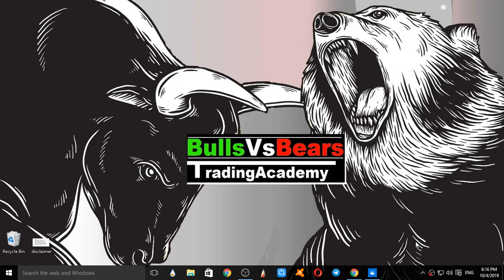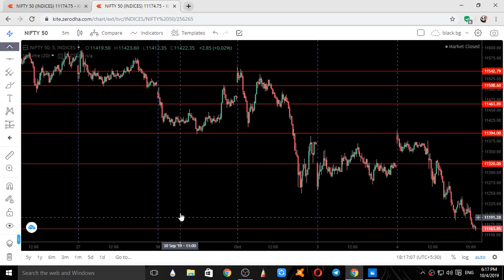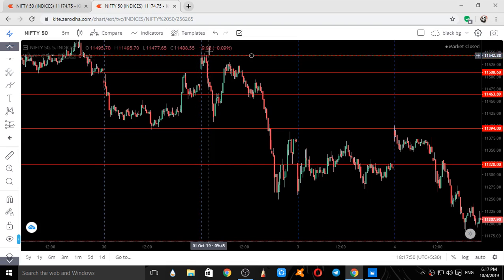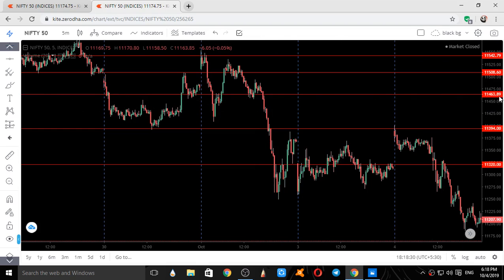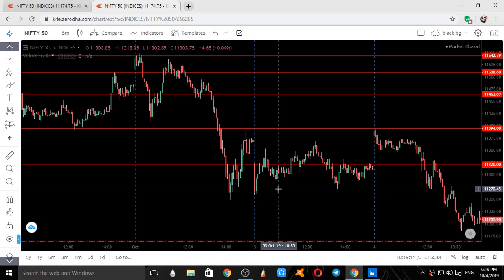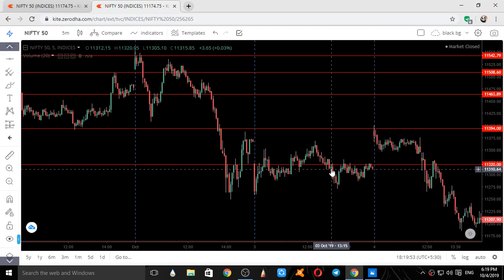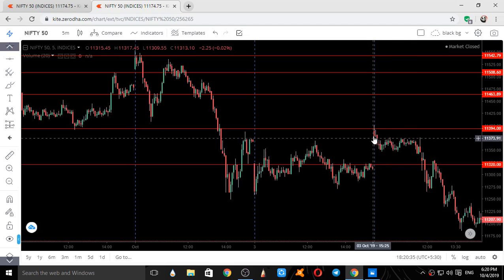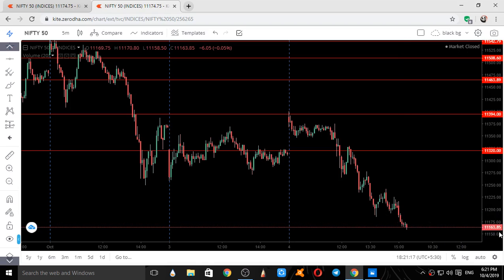NIFTY support and resistances for 7 -oct-2019-bulls vs bears